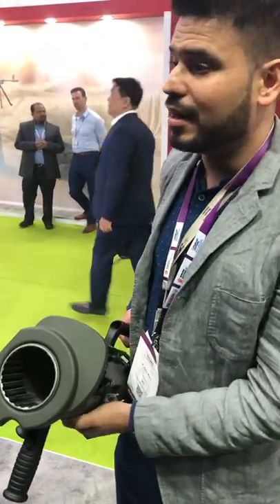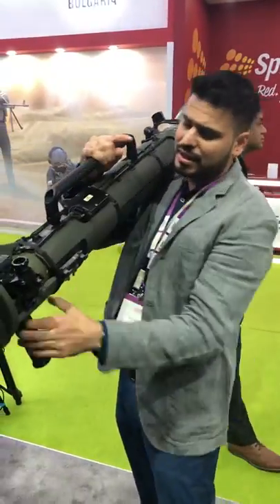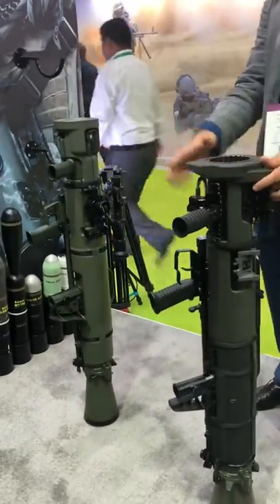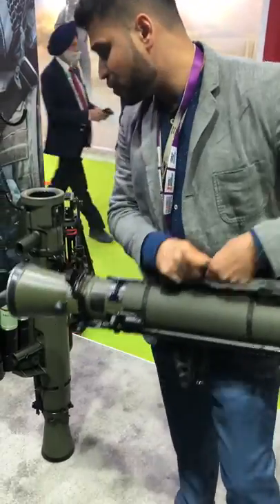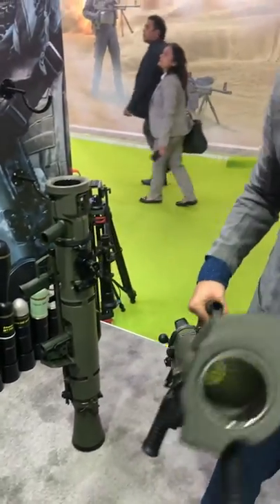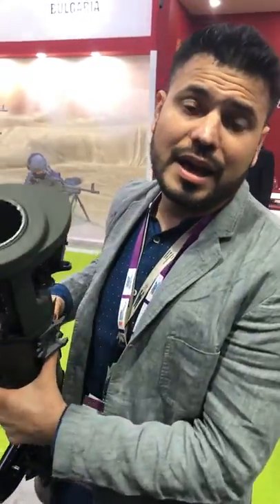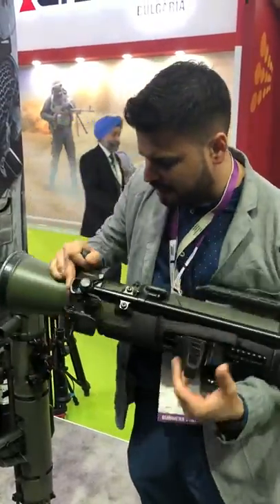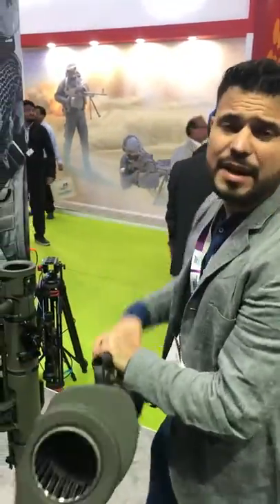CARL GUSTAV RECOILLESS RIFLE MADE BY SAAB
Hey Guys,

I visited India for the Defence Expo 2020 in Lucknow, and here is a review of the latest Variant of the Carl Gustav recoilless rifle.